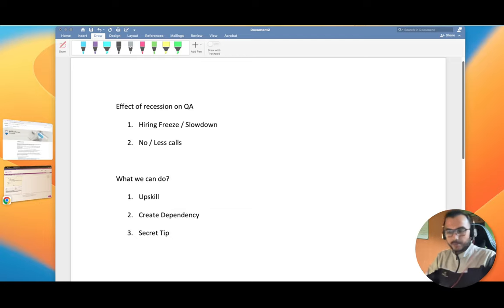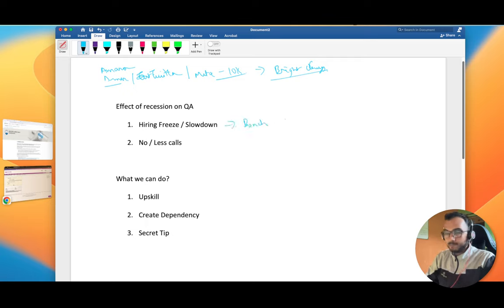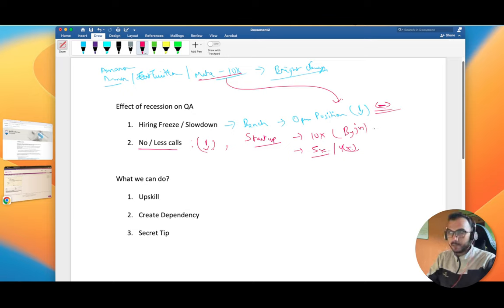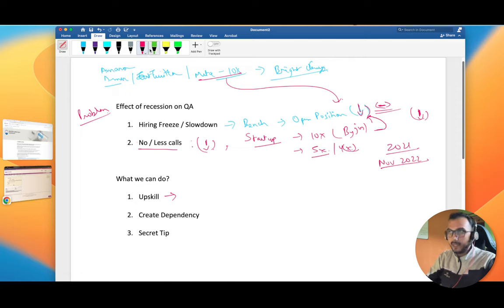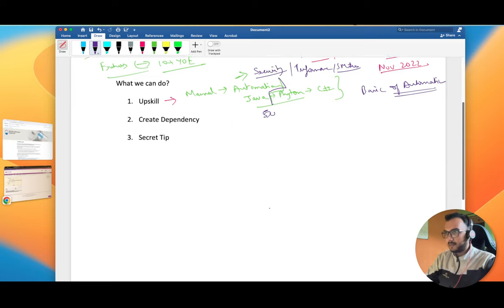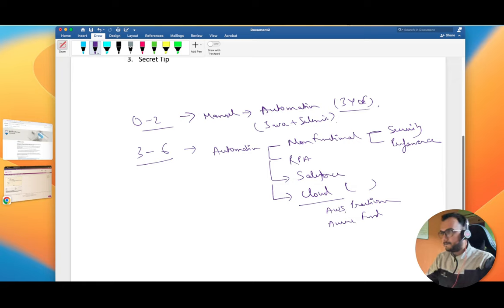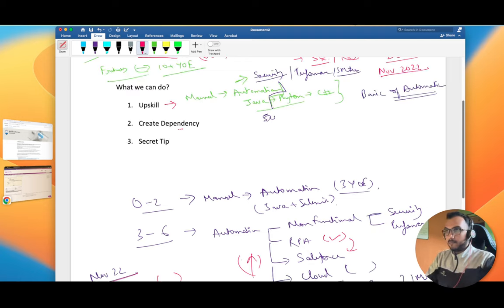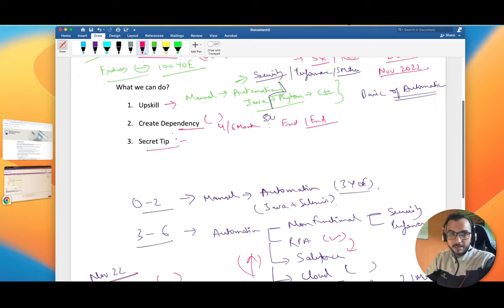Hiring Freeze for QA in IT jobs | Recession till Apr 2023 | Less interview calls for Tester SDET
Hey Folks,
In this video I tried to explain why you can expect less interview call till April 2023 and what you can do in that time